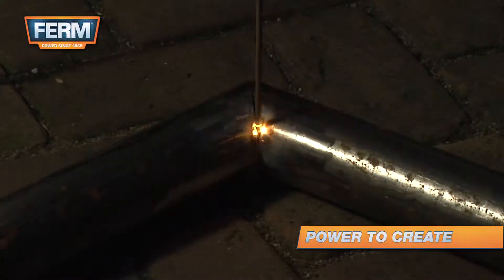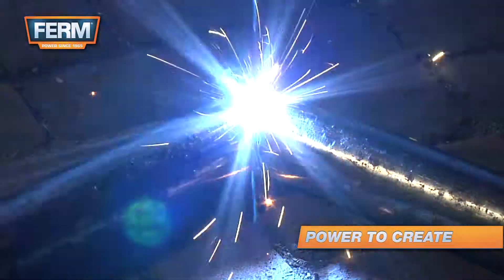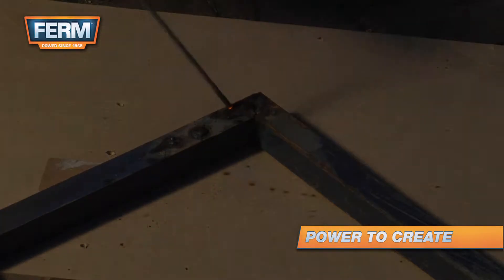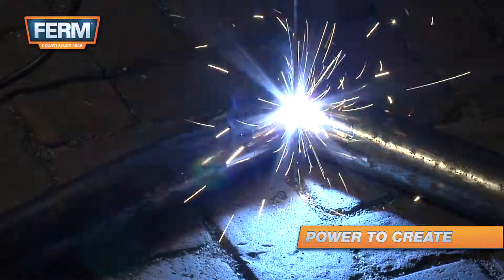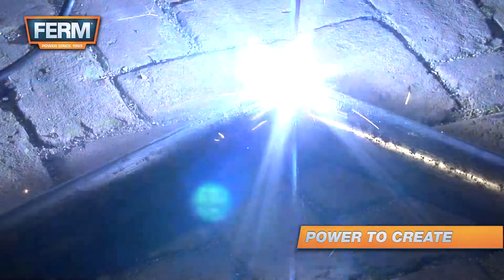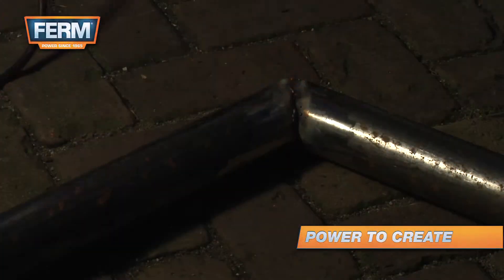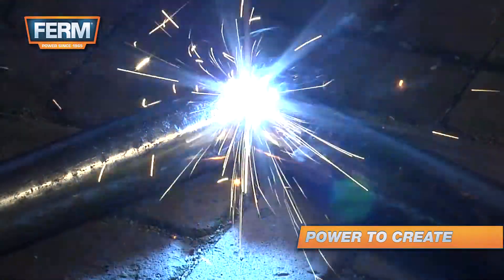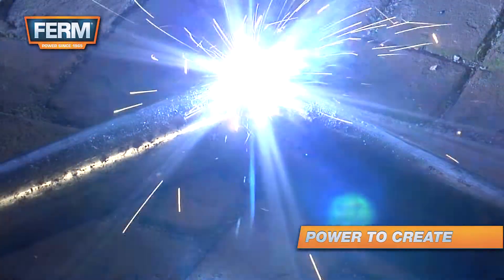How to weld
In this clip we will show you how to weld.

Welding is a job that takes practice, if you are unexperienced, always first practice on a test piece of metal. The key to a good weld is moving the electrode along the seam and hold the eletrode in 45 to 90 degree angle. For the best result move the electrode over the seam in one smooth motion. Don't hold the electrode too long on one spot, this will damage your workpiece.